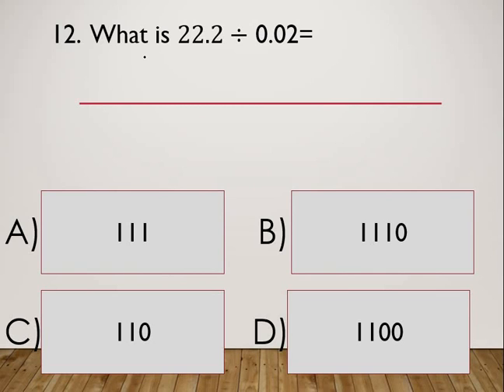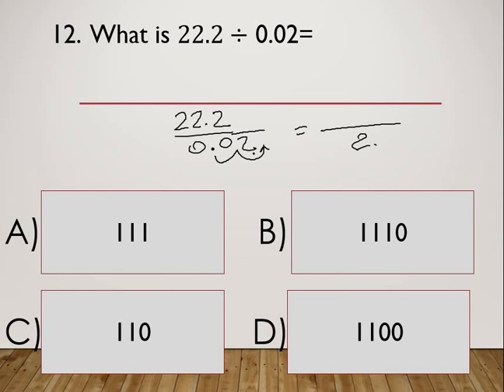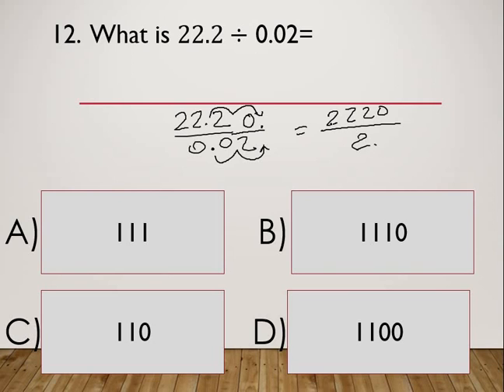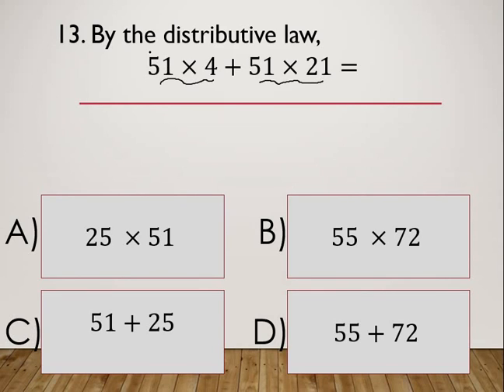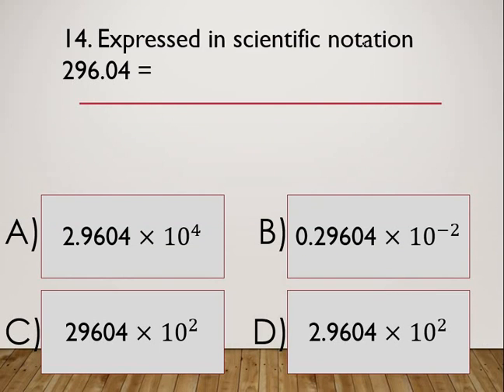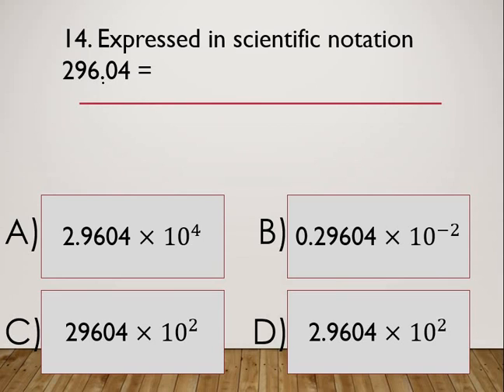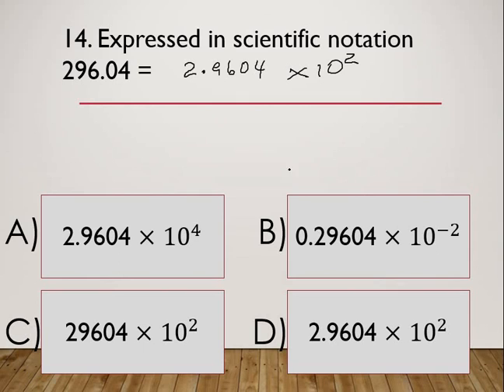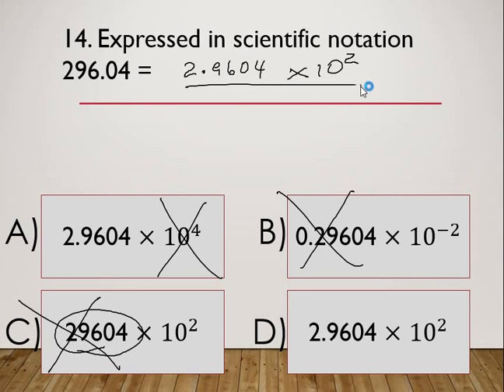Quick Way to Divide a Decimal by a Decimal! NO Calculator!! CXC CSEC Multiple Choice Questions 12-14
CXC CSEC Multiple Choice Questions 12-14 | Dividing Decimals| Distributive Law | Scientific Notation
This video teachers students how to divide decimals without the calculator; learn about the distributive law and carry out converting numbers to scientific notation.

Summary: When dividing by a decimal divisor, we use the following procedure:
Multiply the divisor by a power of 10 to make it a whole number.
Multiply the dividend by the same power of 10. Place the decimal point in the quotient.
Divide the dividend by the whole-number divisor to find the quotient.